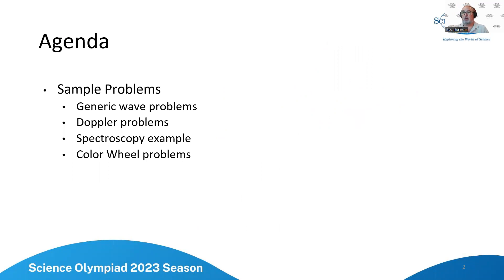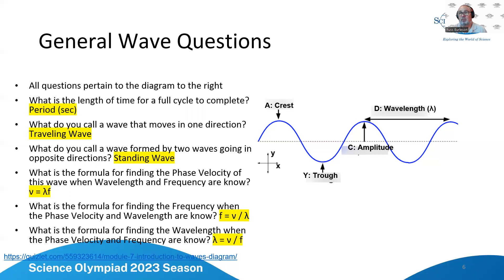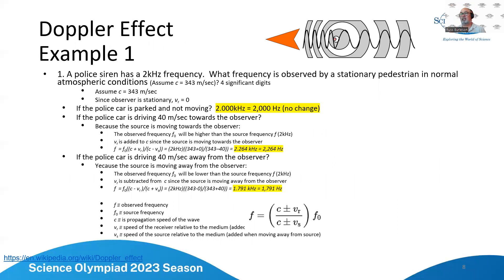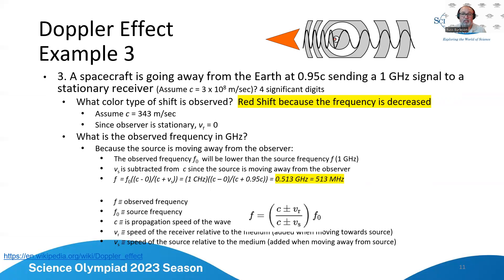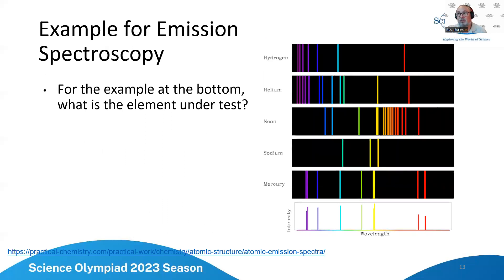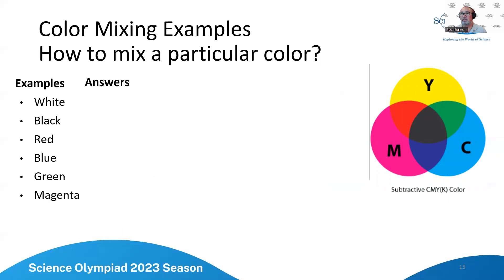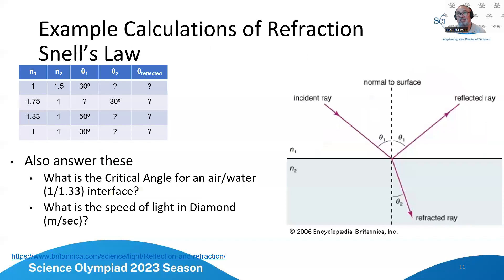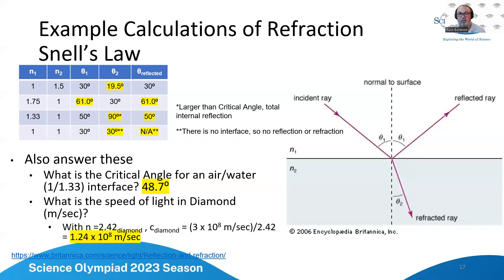Science Olympiad: Crave the Wave - Class 6